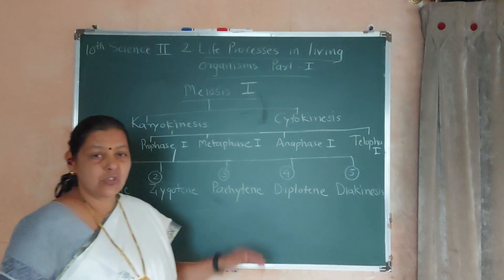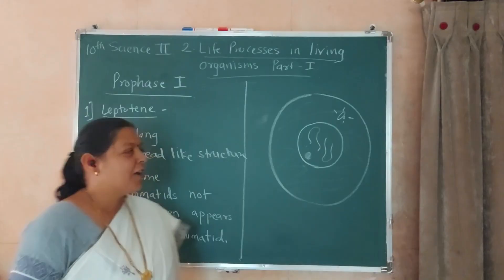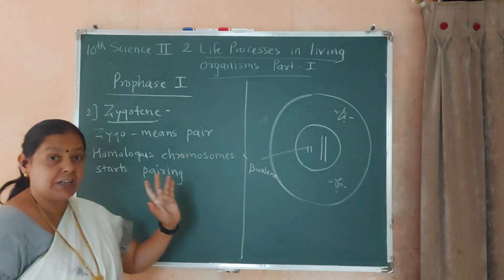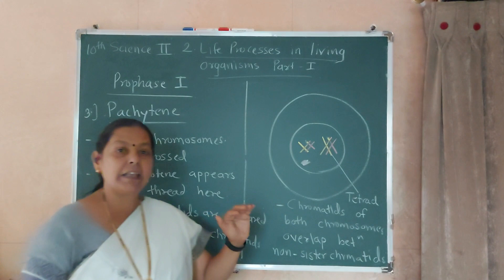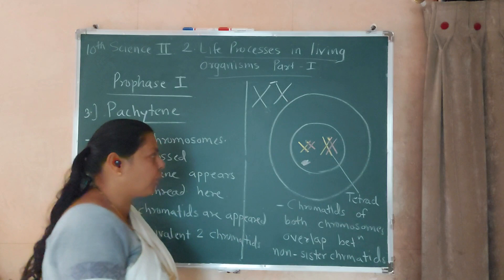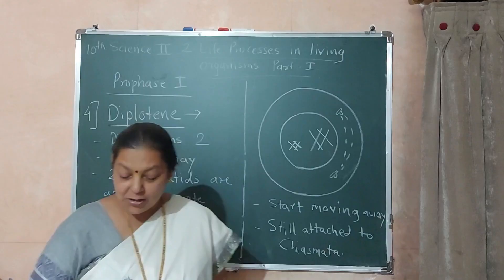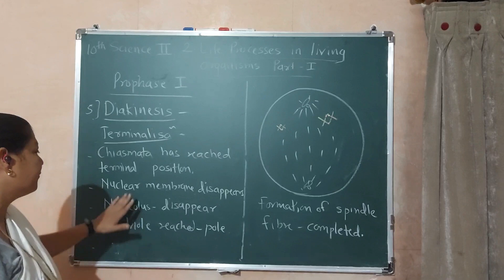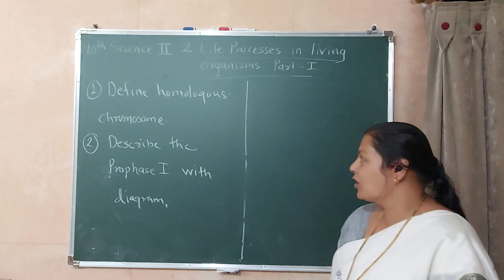Life processes in living organisms part 1 | Std 10th Science 2 | Video 8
This is 8th video of this chapter
If you haven't seen the previous videos,
links are given down below ,